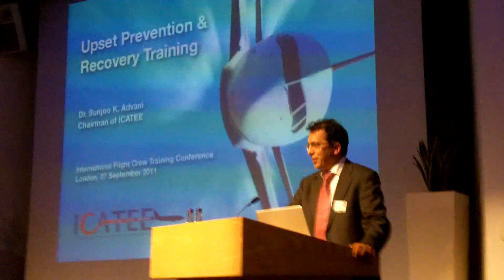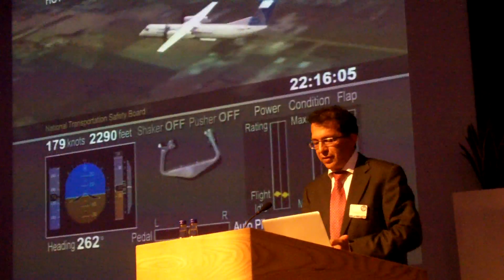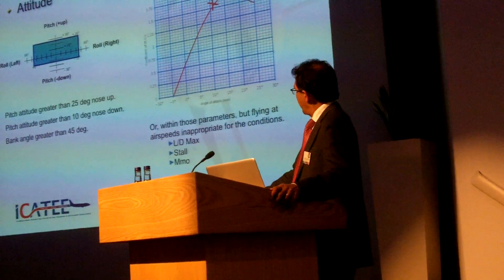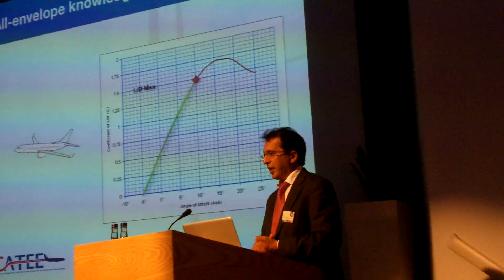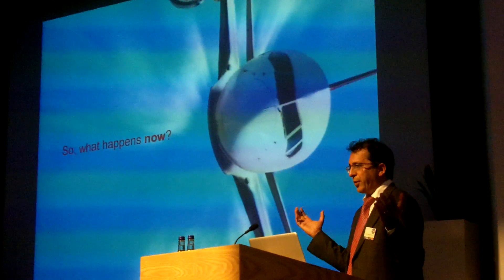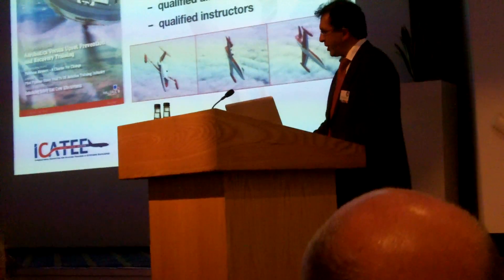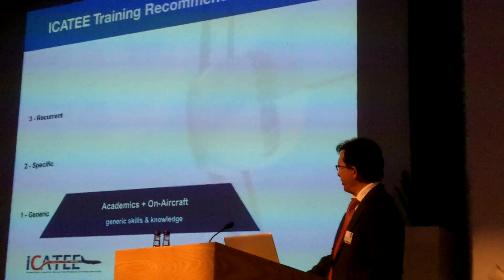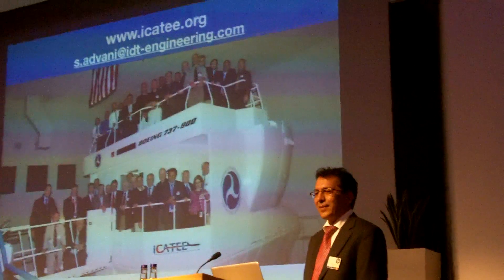Dr Sunjoo Advani - ICATEE - RAeS International Flight Crew Training Conference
Loss-of-control incidents are now the number one safety threat in commercial aviation - with the accidents of Air France AF447 in 2009 and Colgan Air in 2009 showing how trained pilots can still make mistakes, with fatal results.

Dr Sunjoo Advani, co-Chairman of the International Committee for Aviation Training  in Extended Envelopes (ICATEE) a stakeholder body created by the Flight Simulation Group of the Royal Aeronautical Society RAeS, presents the ICATEE research so far and recommendations for action to improve aviation safety in this critical area.